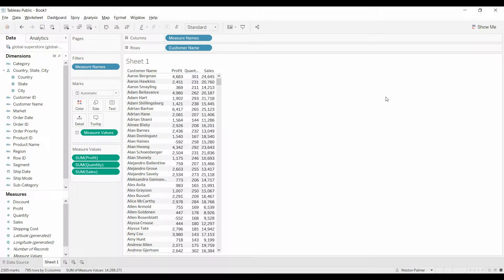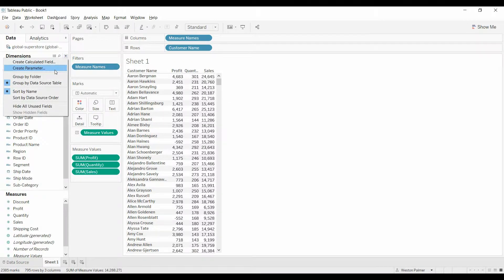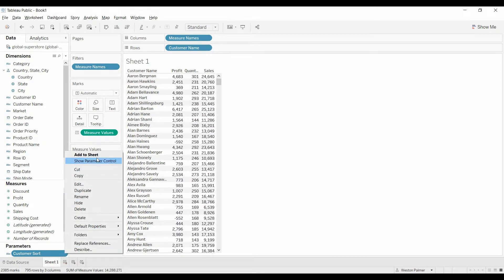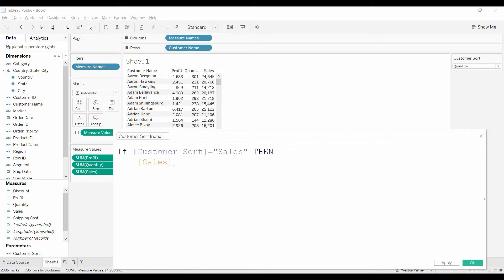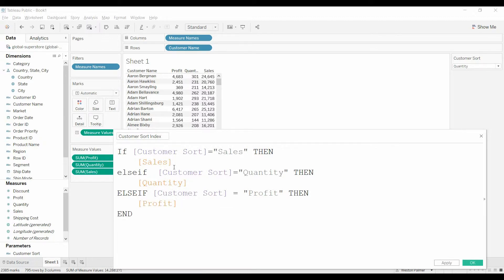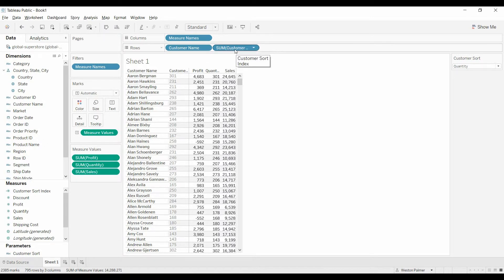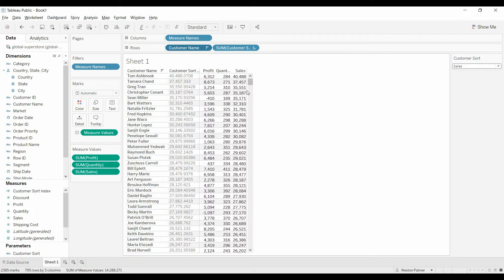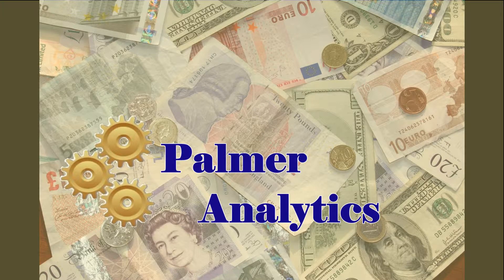Tableau Tutorial - Create Dynamic Sorting using a parameter control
Allow your users to select which measure they sort on by with a parameter control and an If-Then statement.  By adding a parameter control and a calculated field, you can provide the user with flexibility to see the data the way THEY want.